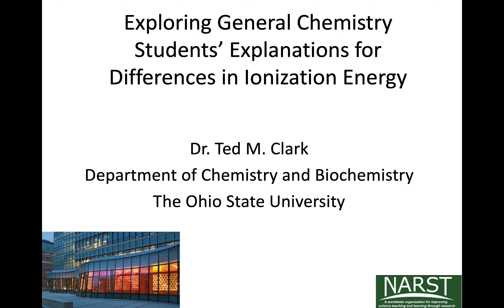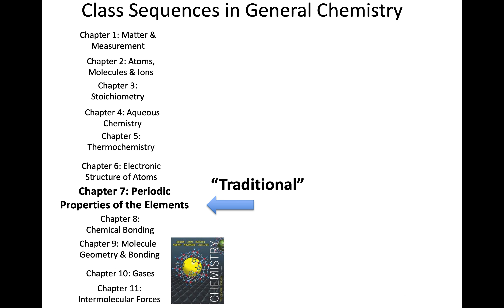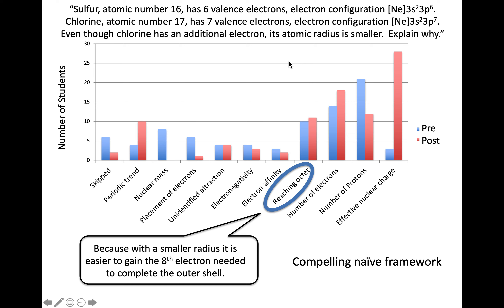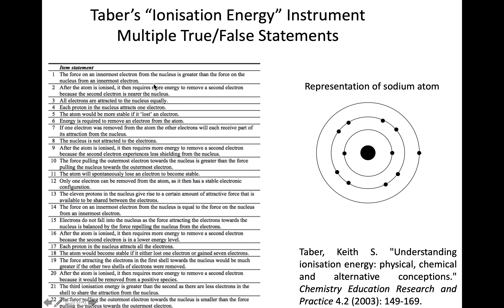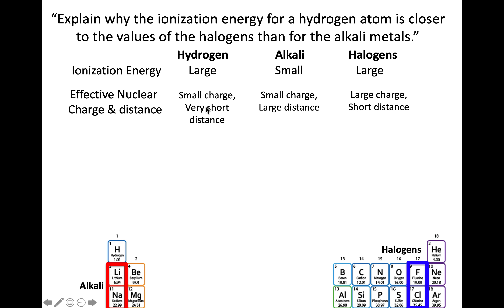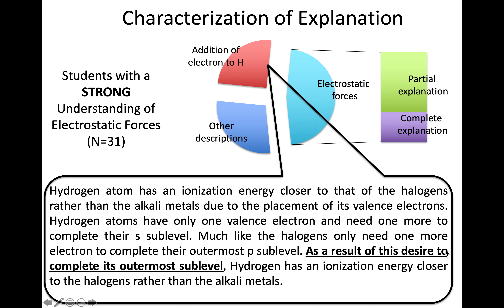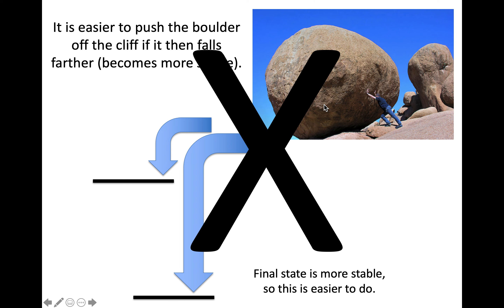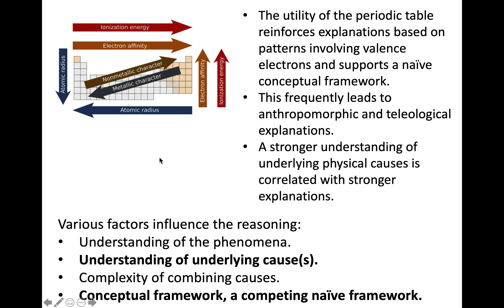Chapter 7 research